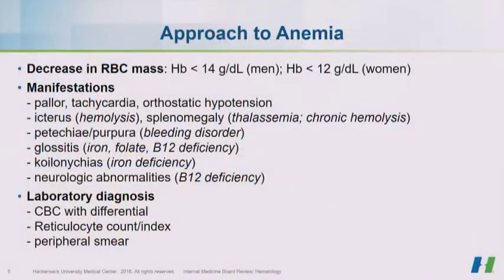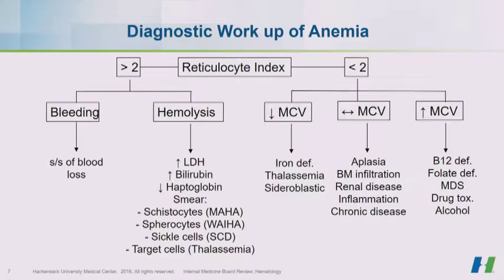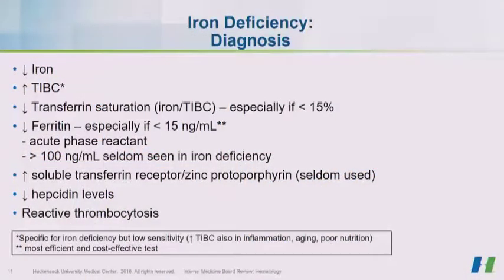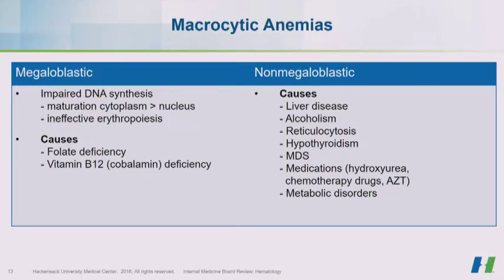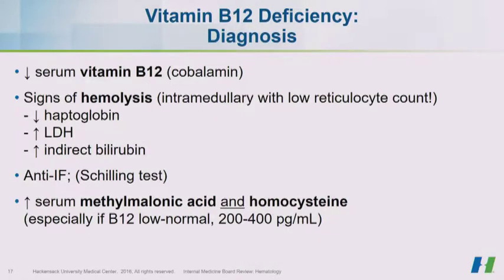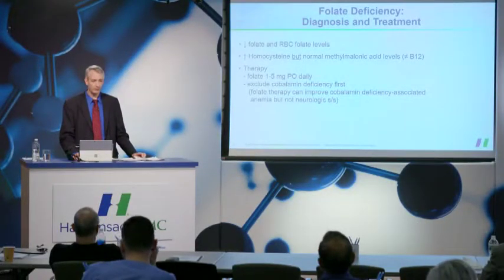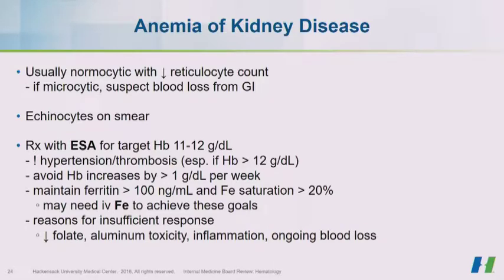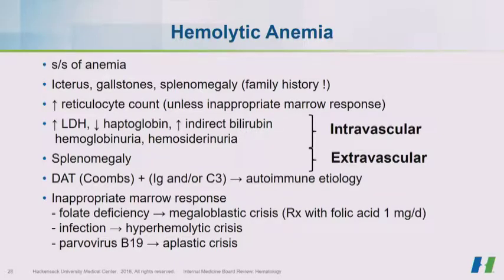Hematology part 1 of 4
hematology benign and malignant